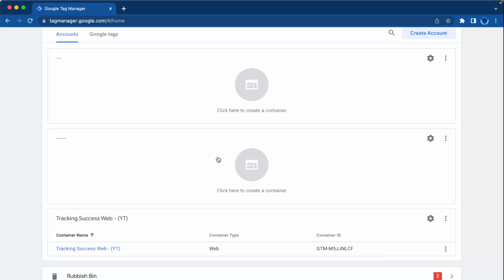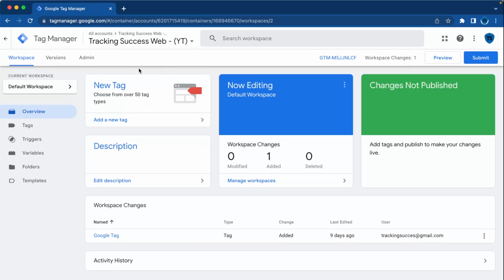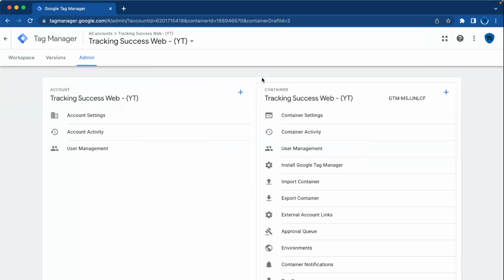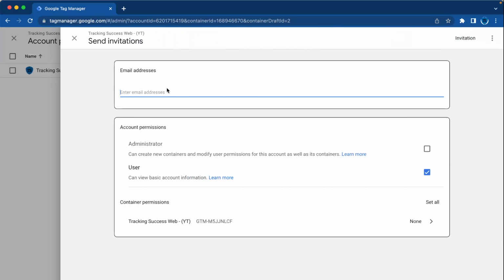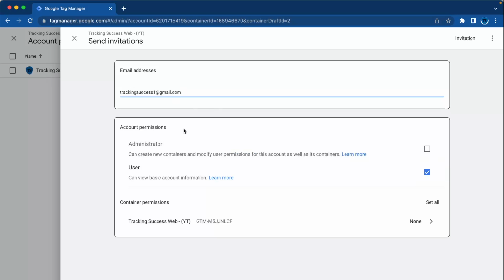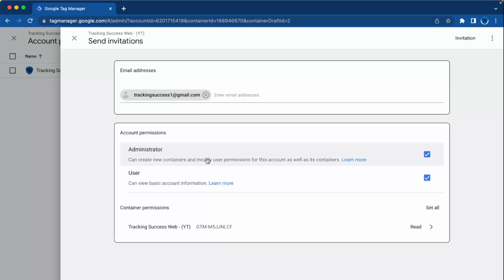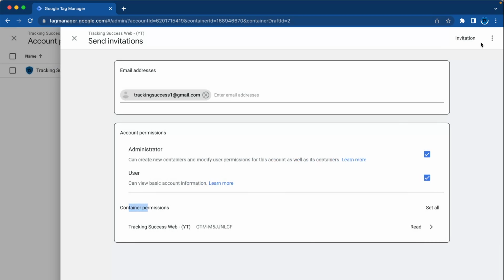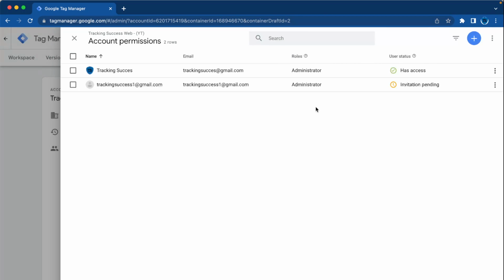How To Add User To Google Tag Manager [2024]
Elevate your digital analytics game by learning how to add users effortlessly to Google Tag Manager. This step-by-step guide is designed to walk you through the process, ensuring you can collaborate and manage your tags with ease.

Steps:
- Begin by navigating to the 'Admin' section.
- In the 'Container' column, choose 'User Management'.
- Click to proceed.
- Opt for 'Add new users'.
- Type in the required email addresses.
- Allocate the appropriate 'Container Permissions'.
- Press 'Invite'. Every user you've invited will get an invitation to access the container.
Enhance your website's tracking capabilities by mastering user addition in Google Tag Manager.